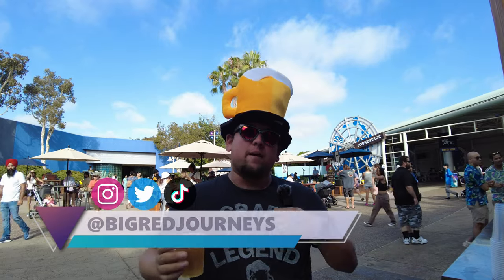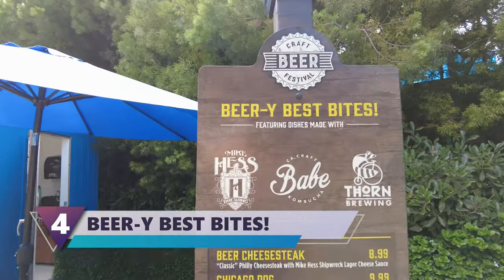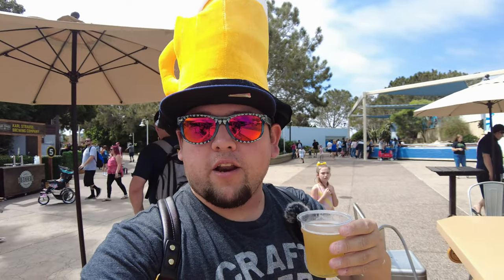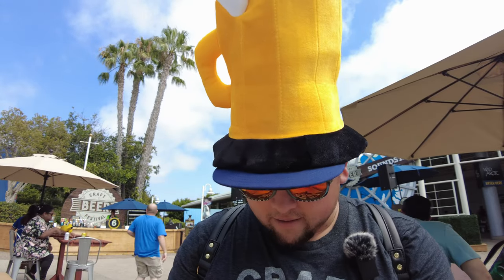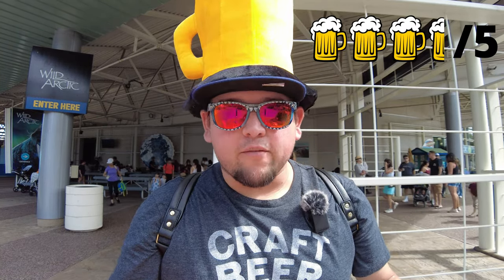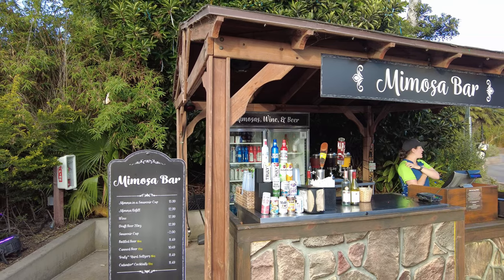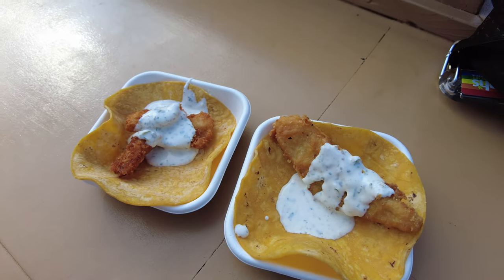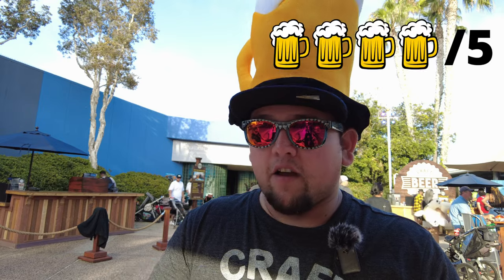CRAFT BEER FESTIVAL - BEER & FOOD REVIEW | What's Good & What's Not! - SeaWorld San Diego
CHEERS!

It’s time to pour yourself a cold beer, grab some delicious food and take a seat as I take you on a journey to SeaWorld San Diego for its 2nd annual CRAFT BEER FESTIVAL!

We will go around and try a good variety of drinks and food that is there to enjoy, including giving you my honest reviews and tips to ensure that you have the greatest experience possible.

With a great variety of delicious treats and over 100 craft brews from local and California brewers to choose from, this festival has quickly become a favorite of mine in the yearly offerings that SeaWorld San Diego has!

The Craft Beer Festival runs on the weekends now through September 11.

CHAPTERS
0:00 Intro
0:39 STATION 1 - High Tide Brews
1:00 Sampling Lanyard Info
2:03 Beer Garden DJ
2:16 STATION 2 - Explorer's Garden (Feat. Ballast Point Brewing)
2:22 STATION 3 - Electric Eel Bar (Feat. Coronado & Hop Valley Brewing)
2:35 STATION 4 - Beer-y Best Bites! (Food Station 1)
3:37 STATION 5 - Craft Beer Row
4:24 Gamecraft Brewing
5:02 Cloudcleaver Review - Gamecraft Brewing
5:37 Live Music - Lexi Pulido Duo
6:02 STATION 6 - Arctic Bar
6:15 STATION 7 - Welcome Center
6:42 STATION 8 - Wheatly Good Sweets (Food Station 2)
7:11 Cowboy Sunday Review
8:03 San Diego Jam Review - Bivouac Ciderworks
8:58 Cheesesteak Review
9:30 Lam Kofta Review
10:46 Sealion & Otter Spotlight Show
13:54 Mimosa Bar
14:19 STATION 9 - Baja Brews (Food Station 3)
15:10 Fish Taco Review
15:35 Shrimp Taco Review
15:59 Japanese Lager Review - Harland Brewing Company
16:26 Albright pear Cider Review - Bivouac Ciderworks
17:00 Cali Creamin Creme Brulee Review
17:35 Live Music - Mercedes Moore Trio
18:02 Outro

👍🏼 If you like this video please give it a BIG LIKE and leave me a COMMENT to let me know what you thought. All comments are seen and/or replied to.

Take your journey to the next level and SUBSCRIBE to the channel and make sure to turn on your 🔔 NOTIFICATION BELL so you can be first to know when we I go on my next journey.

EQUIPMENT USED
Camera - DJI Osmo Pocket 2
Microphone - DJI Osmo Pocket Wireless

Big Red Journeys makes no claim to any characters, songs, or themes present in this video.